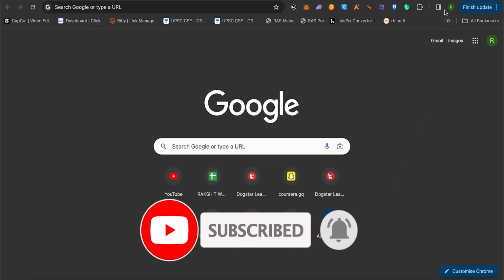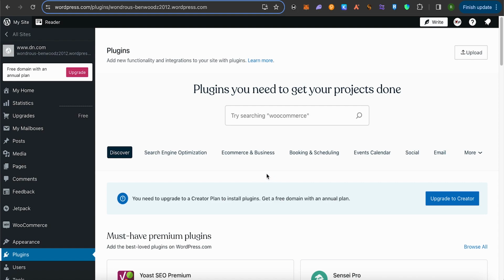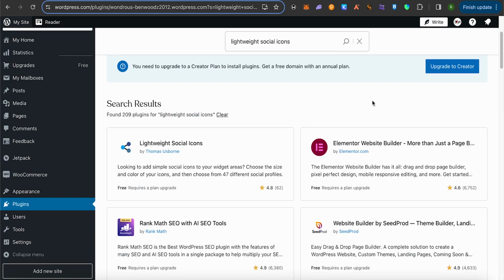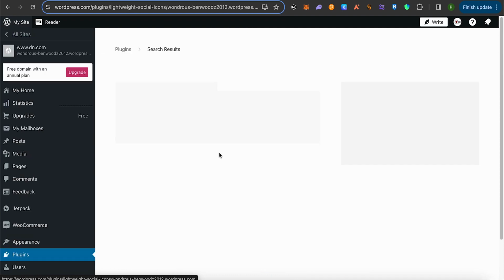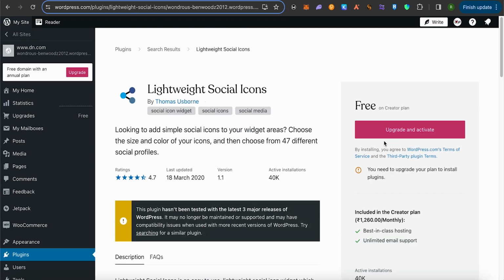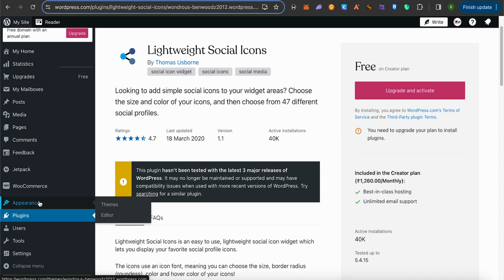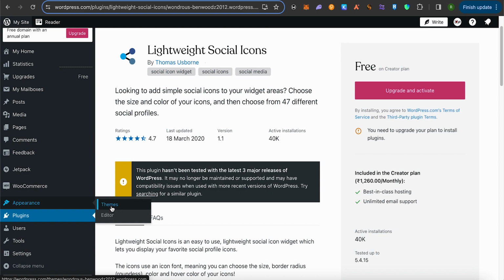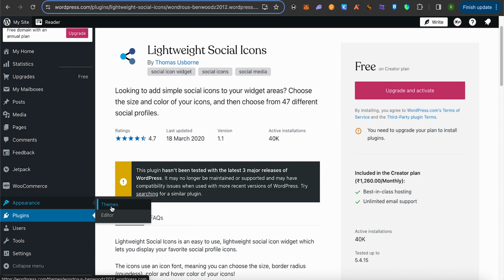How To Add Social Media Link In WordPress Website (2025) Simple Tutorial